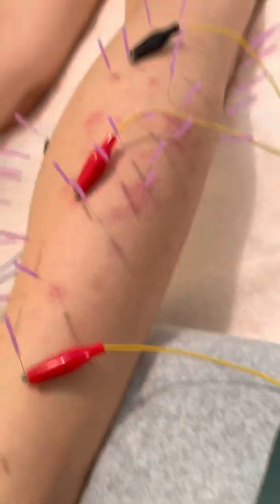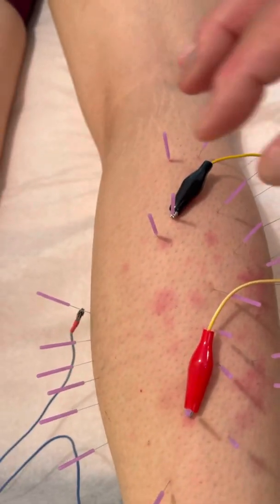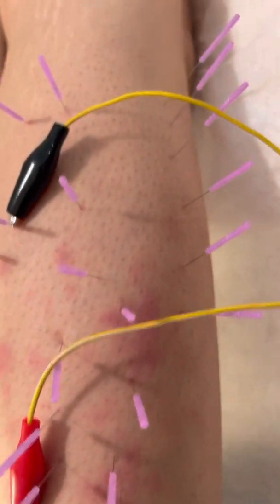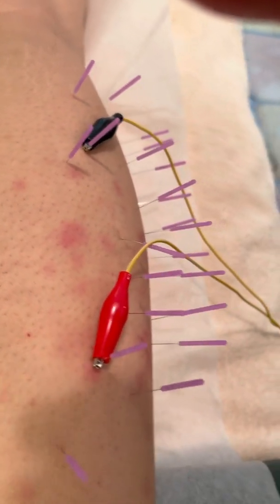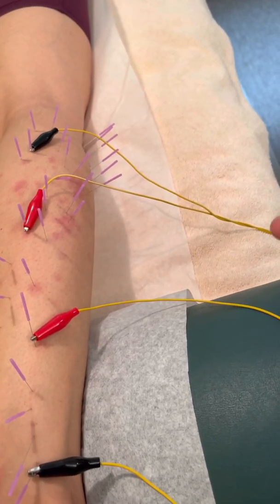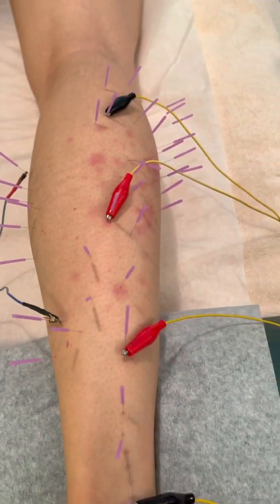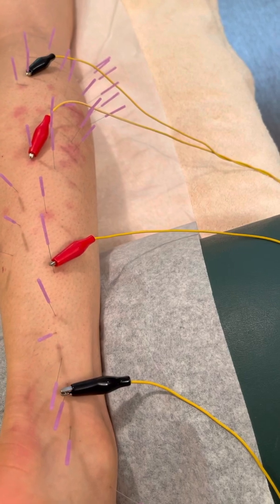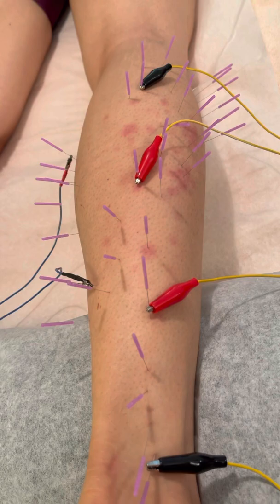Dry Needling with Electrical Stim (E-stim) for a San Diego Ballet dancer with myofascial pain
Here I am doing dry needling with electrical stimulation for my friend Camille McPherson, a professional ballet dancer for the San Diego ballet.

more info to follow